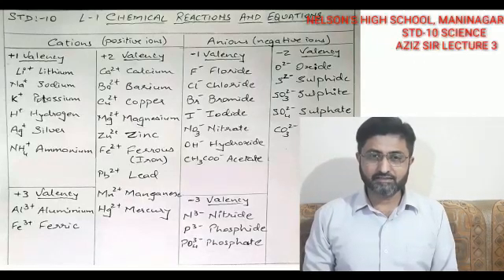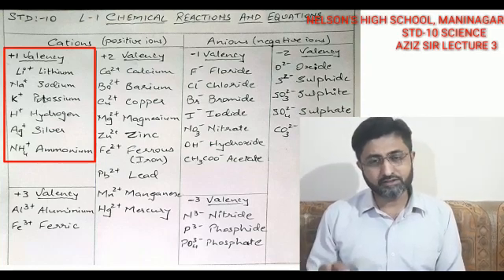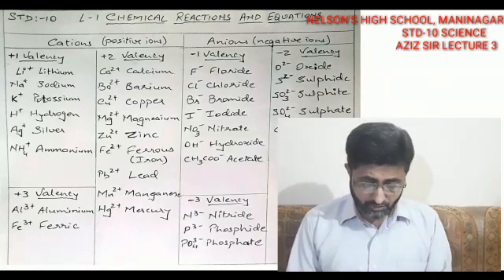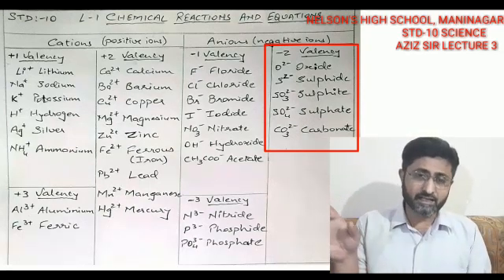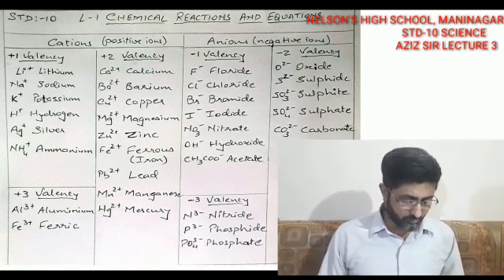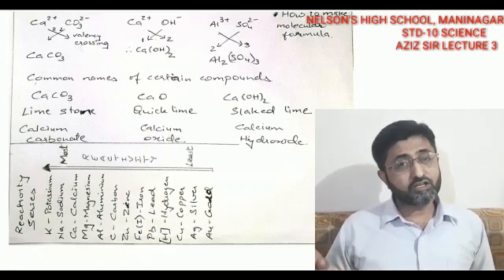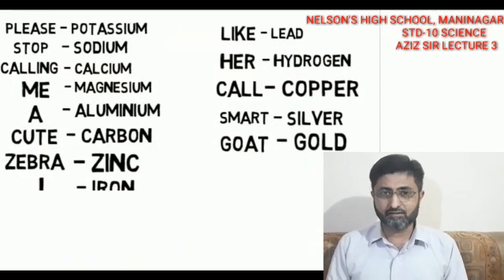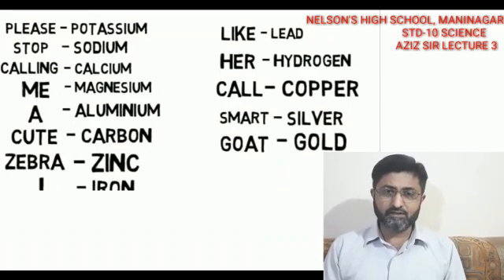NELSON'S HIGH SCHOOL, MANINAGAR (Lecture -3 STD -10 Science ch - 1Aziz Sir)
STD-10
SCIENCE CHAPTER - 1
CHEMICAL EQUATIONS AND REACTIONS
AZIZ SIR LECTURE SERIES -3